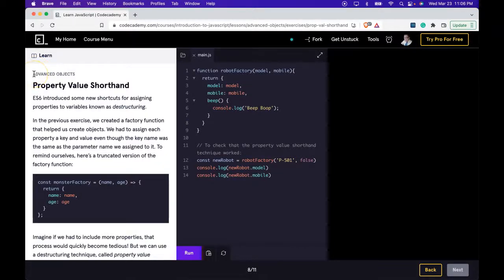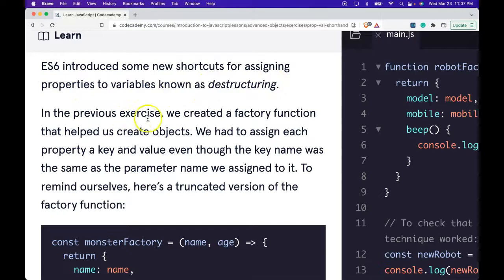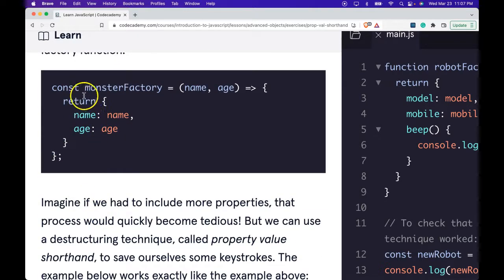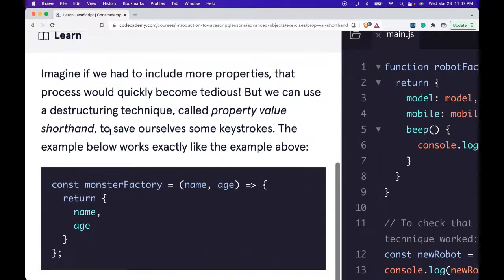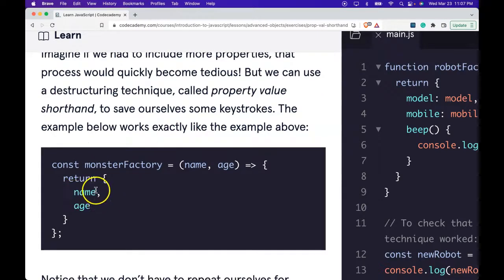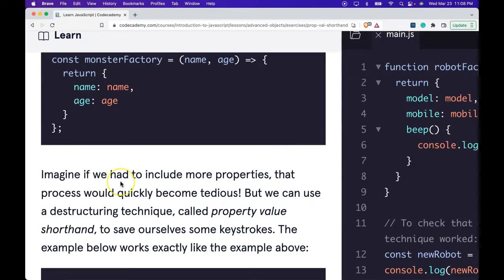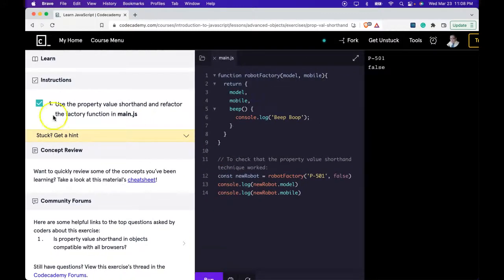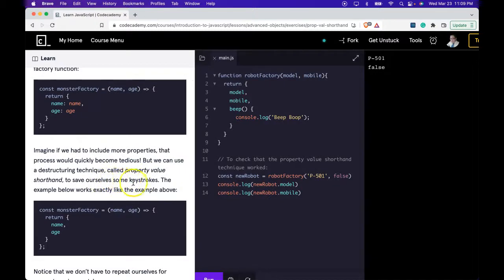Property Value Shorthand, Advanced Objects in JavaScript, Codecademy Learn JS, ES6 Destructuring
Today we look at Property Value Shorthand, Advanced Objects in JavaScript, Codecademy Learn JS, ES6 Destructuring.  This lesson is based on Codecademy's Learn JavaScript course, Advanced Objects section, lesson, "Property Value Shorthand".  In it, we learn a new way to assign properties.  The JavaScript ES6 Property Value Shorthand allows us to omit key-value pairs when assigning properties and allows us to use destructuring syntax to do the same thing.  Using the destructuring technique, property value shorthand allows us to get rid of the colon and repeated value name we learned to use in the previous lessons.  Make sure to practice using property value shorthand to get used to how it works.  Understanding JavaScript property Value Shorthand is key in becoming a cleaner JavaScript developer and will save you time when coding.  Learning to use property value shorthand is a helpful skill to have when writing JavaScript code.  Make sure that you understand how to read property value shorthand before moving on, as you will probably see it regularly in projects you work on.  If you still wonder what is property value shorthand after watching this lesson, make sure to compare this video to the previous videos, as they cover similar themes regarding advanced objects in JavaScript.  Hopefully, that helps you understand Property Value Shorthand, Advanced Objects in JavaScript, Codecademy Learn JS, ES6 Destructuring!